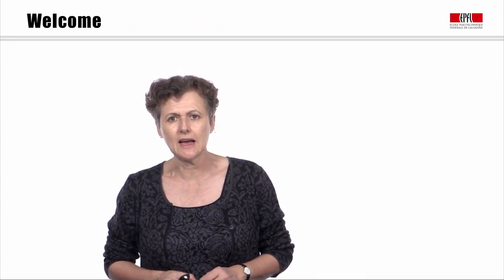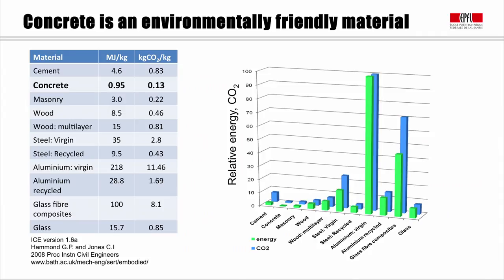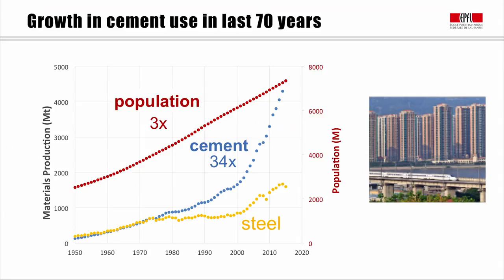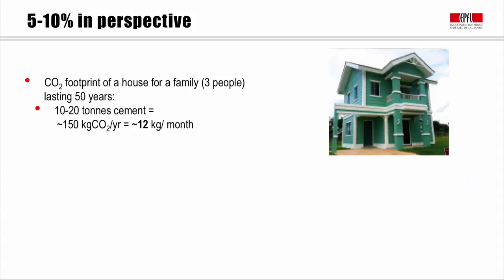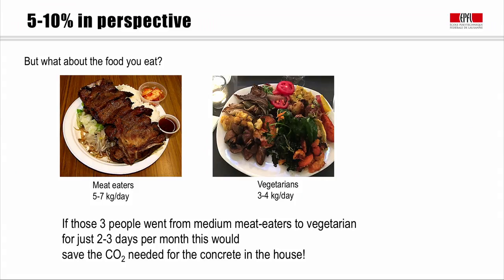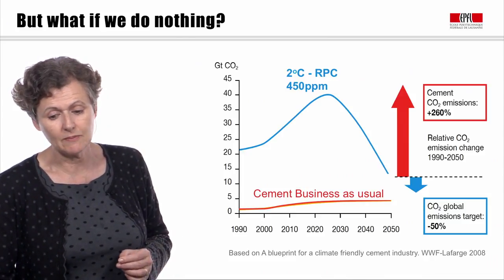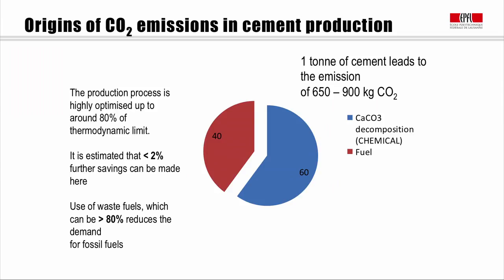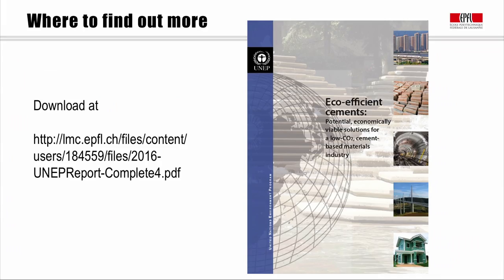Introduction 1, Context